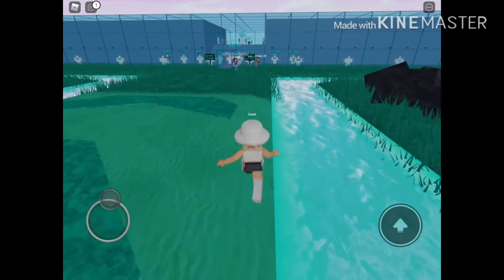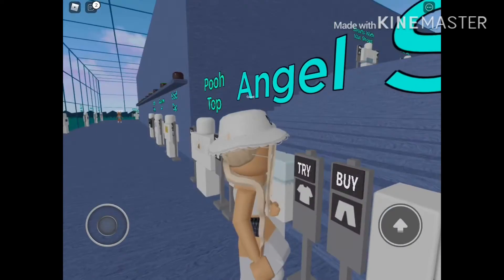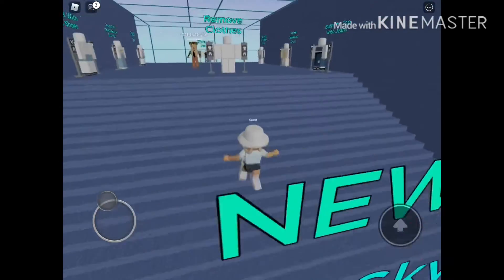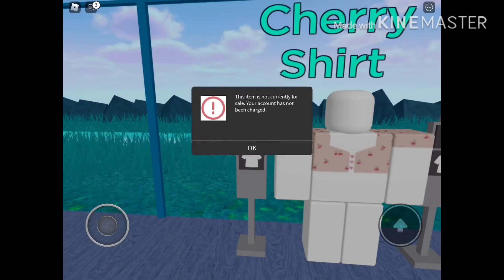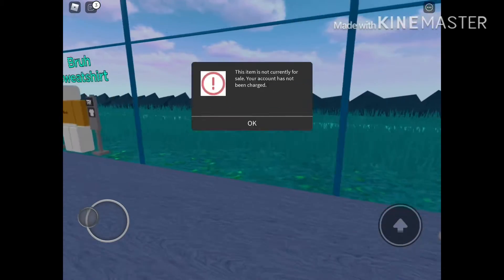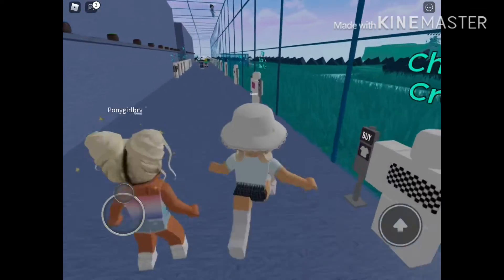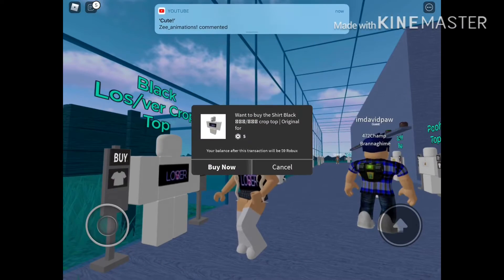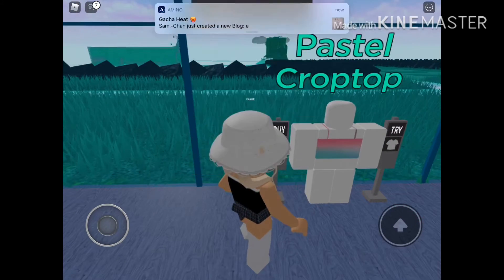Rating a roblox homestore | Aesthetic clothes homestore | Voice reveal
Now i’m gonna be taking more proportion in my videos!

★Roblox account: luizamam1

★Twitter account: (i don’t know how to link it, but it’s name is Alexxia Cookie)